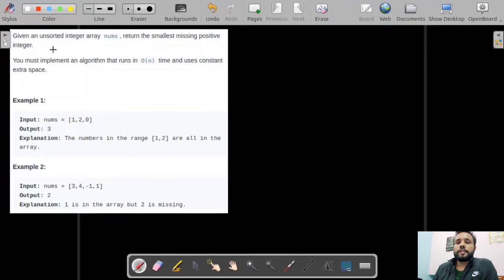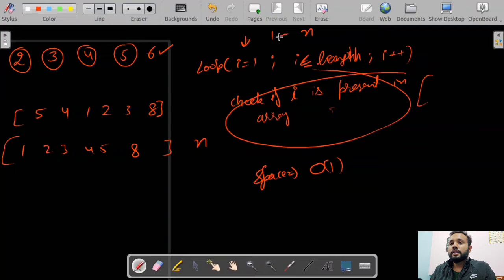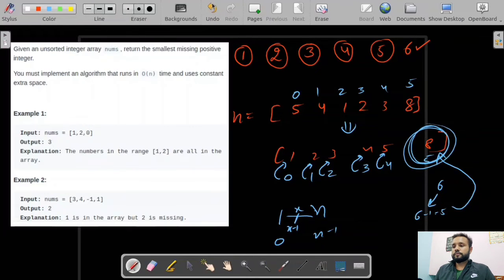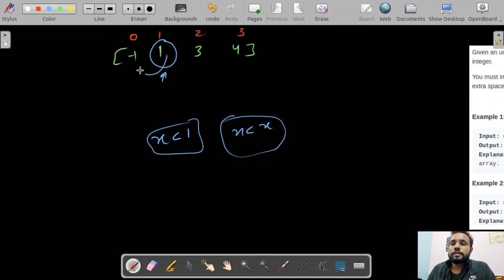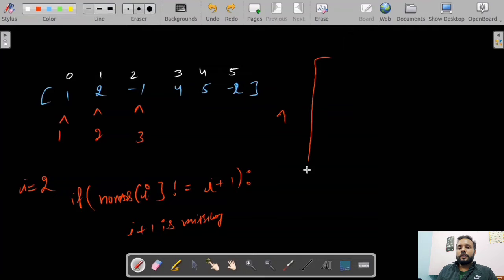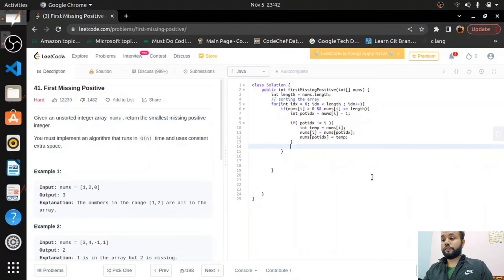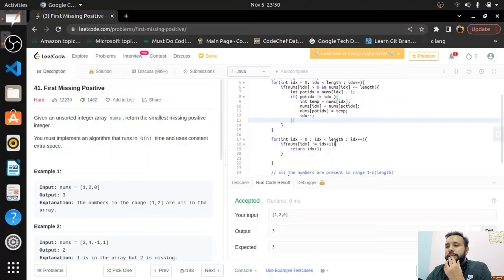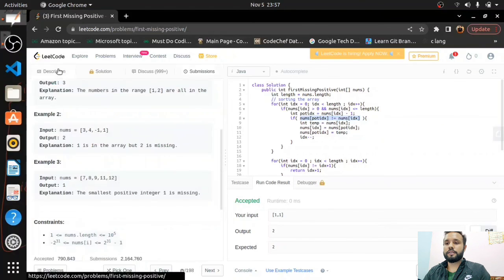First Missing Positive leetcode | Leetcode 41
Question number 41: First Missing Positive